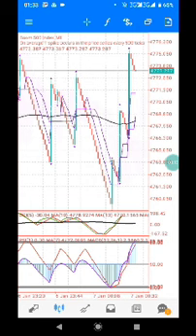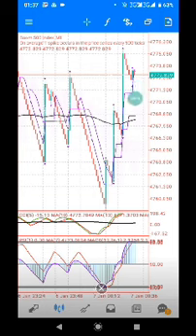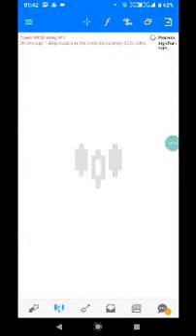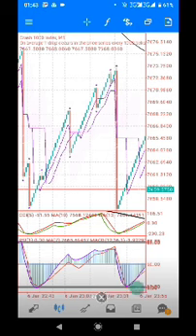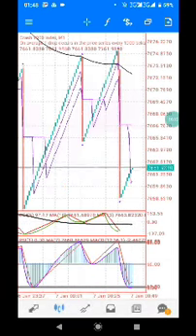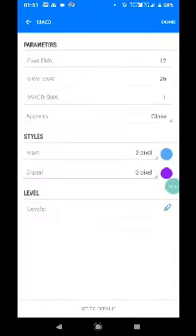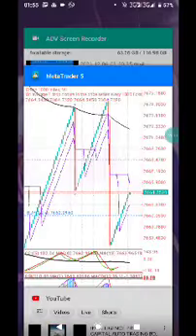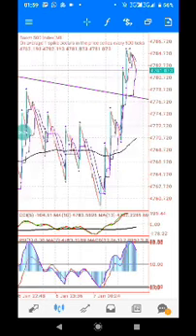Final BOOM AND CRASH 💯% SNIPER ENTRY STRATEGY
With this Strategy, you will milk all of boom and crash pairs.

SETTINGS
1. MAIN CHART
✓ EMA(Period 200, Shift 0, Method Exponential, Apply to close, Style 3 pixel black).
✓ Ichimoku kinko hyo(Tenka-sen & Kinju-sen 15, Senkou Span B 52, Mark the fill, Styles are 2 pixel purple for Tenka-sen & Kinju-sen, 1 pixel & your background colour for up & down kumo, and that of chikou span)
✓ Ichimoku kinko hyo(Put 7 for both Tenka-sen & Kinju-sen, the rest is same with the first one above).

2. INDICATOR WINDOW for
✓ Relative Strength Index (period 1, apply to close, style is 2 pixel black, Levels are 88,89,90,91,50,8,9,10,11, style is 3 pixel black)
✓ Moving Average (period is 7, shift 0, method is simply, apply to close, 3 pixel red)
✓ MACD(fast ema 12, slow ema 26, MACD SMA is 1, apply to close, Main style is 2 pixel blue, Signal style is 3 pixel purple).

THEN CHAT ME UP IF YOU'RE DONE to Learn these methods and even more.